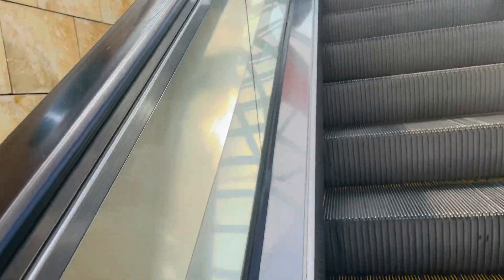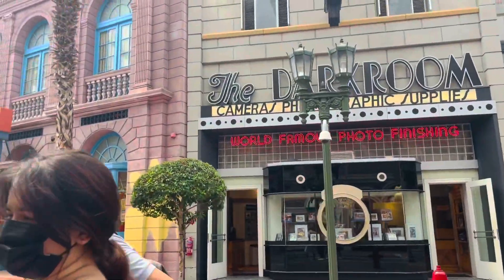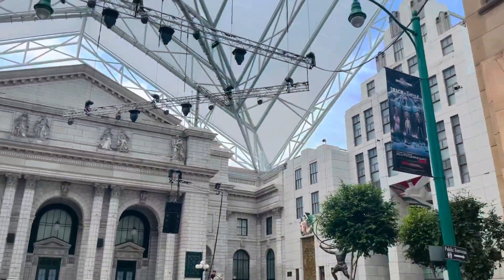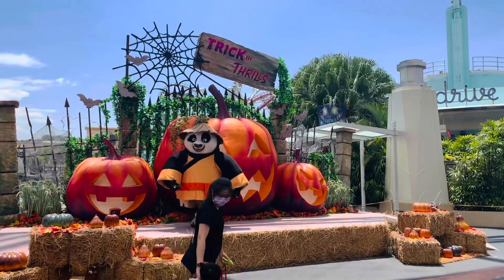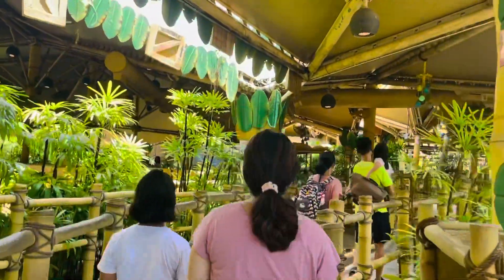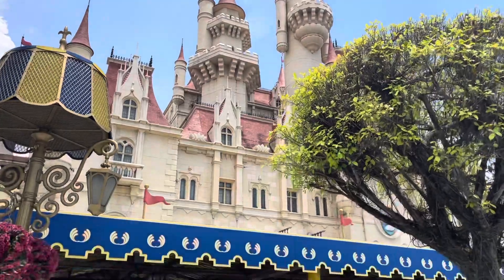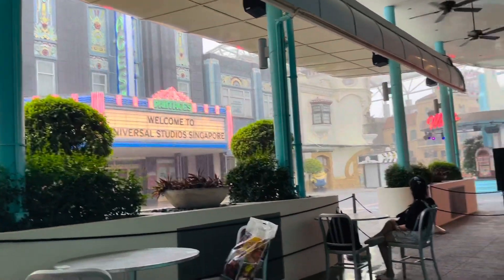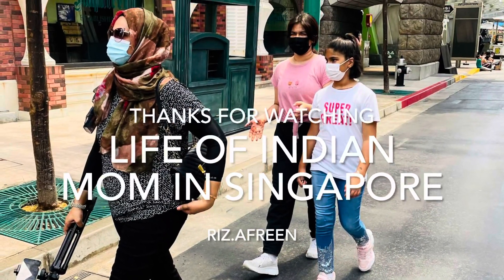Universal Studio Singapore|| Visited Universal studio Singapore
Universal Studio Singapore|| Visited Universal studio Singapore @lifeofindianmominsingapore